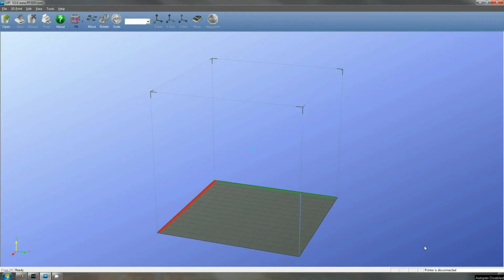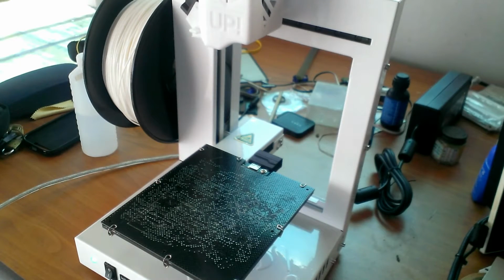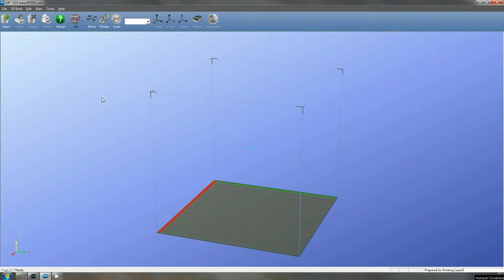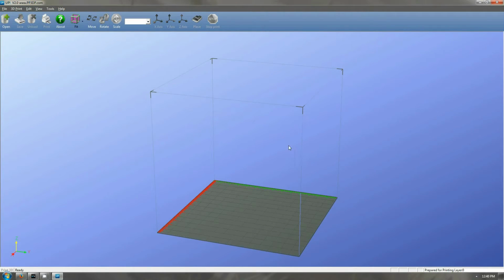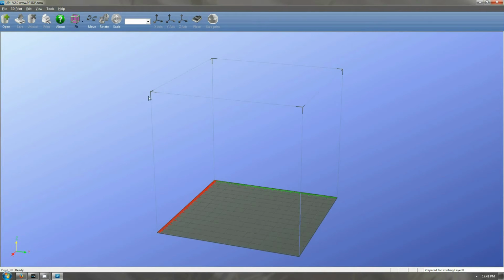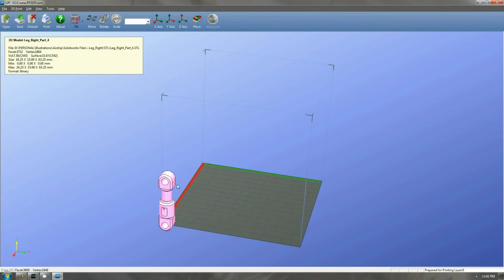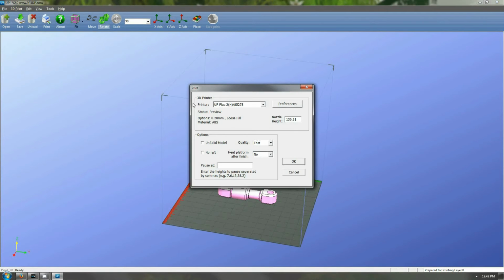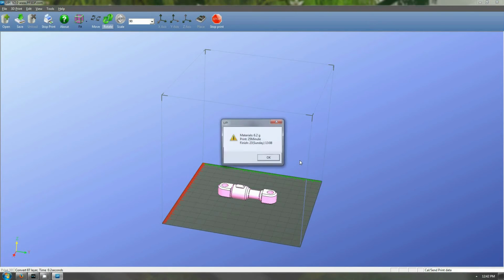UP! Plus 2 3D Printer Calibration Features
A week of using the UP! Plus 2 printer, I've come to like some of the unique calibration features that the printer has. While the software is not open sourced and is not as tweakable as a RepRap printer, it still offers the user settings that a beginner or basic user would require. A small price to pay for the reliability of the print.